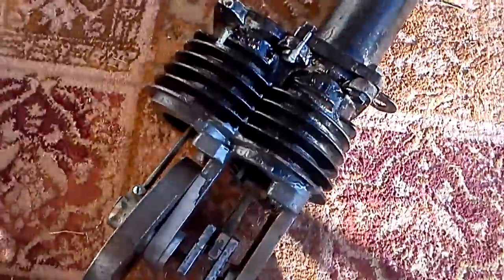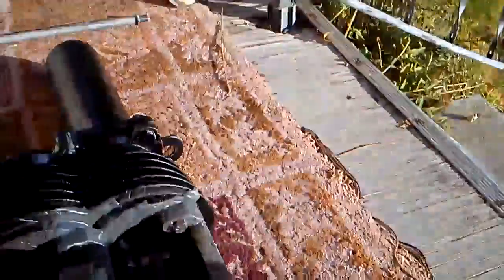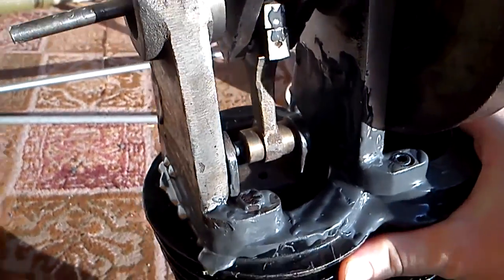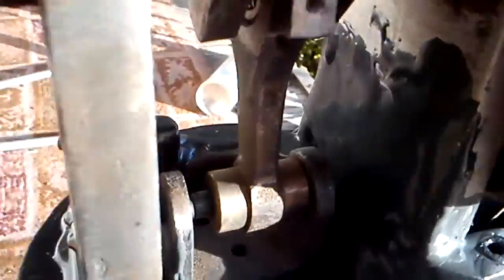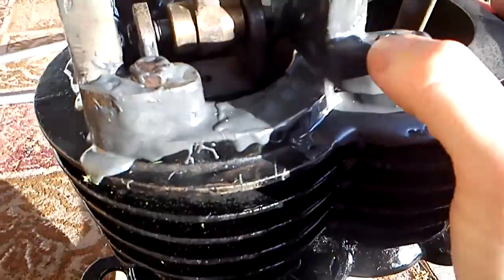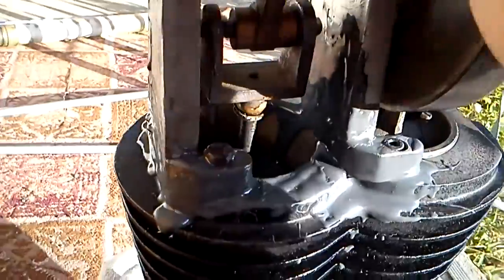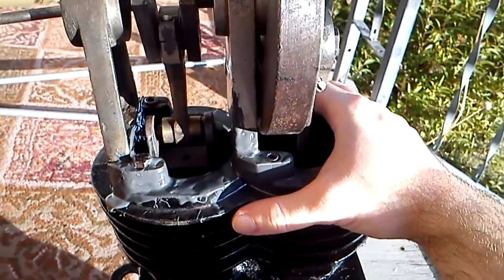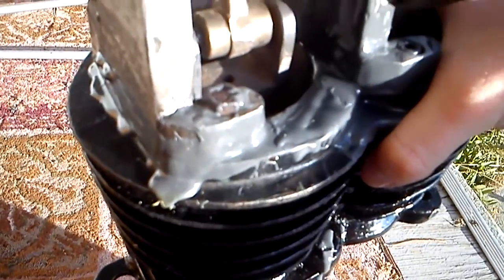Super Sterling Heat Engine Repaired?!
Sweet salutations; I assay the results of the JB WELD repair on the Hyporex Super Stirling from Pakistan (not Afghanistan I was confused or a Freudian slip when I said that). Small stress fracture however... and now I am stuck at university with not much free time to pursue the project...